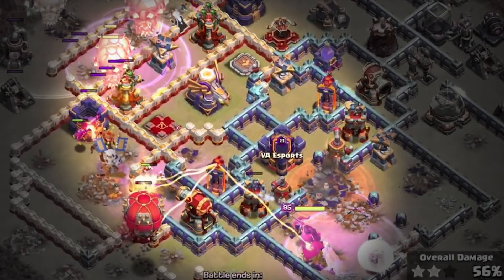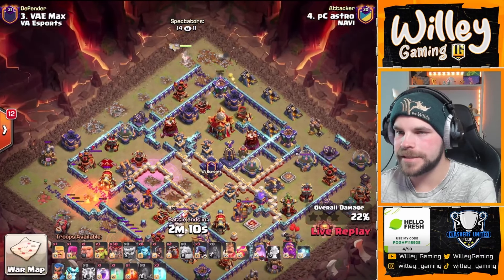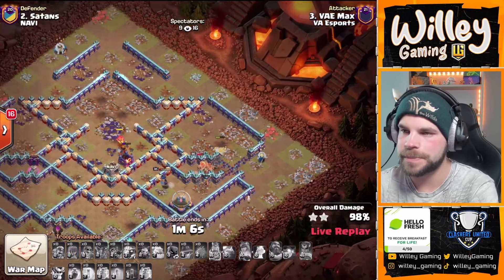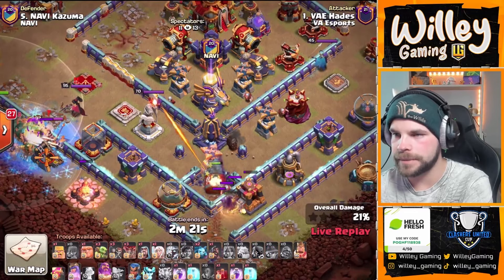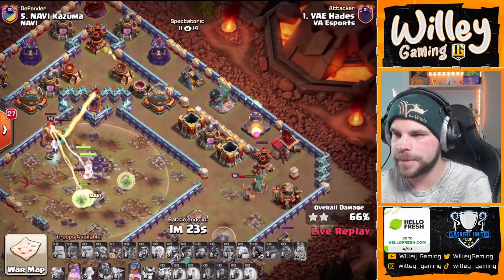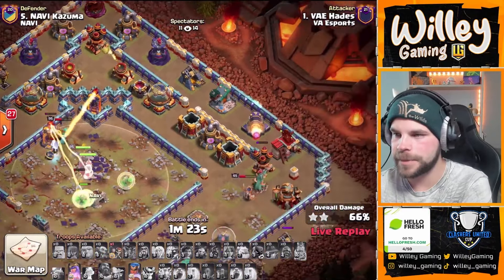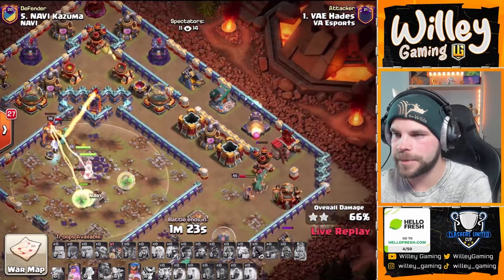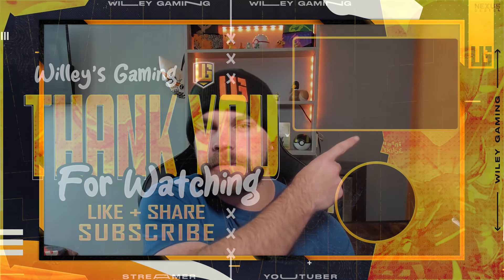These Strategies Get So Many TRIPLES!! | Clash of Clans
War recap between NAVI and VA Esports

- Queen Charge RRsub_confirmation=1

00:00 - Intro
00:12 - Dobbs, QC LaLo
02:49 - Pcastro, Zap LaLo
05:10 - Max, Super Minion Super Barbs
07:22 - Gaku, QC LaLo
10:02 - Hades, Zap Root Riders
12:30 - Satans, Root Rider Smash
15:14 - Score Check
15:24 - Jesus, Zap LaLo
17:28 - Kazuma, QC LaLo
19:56 - Paevu, Zap LaLo
22:40 - Klaus, Zap LaLo
24:51 - Results and Outro